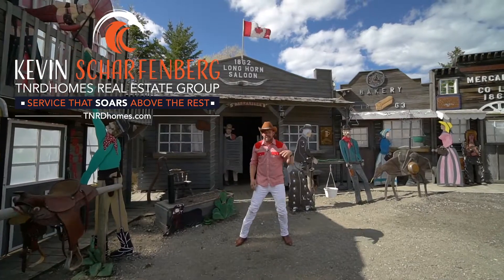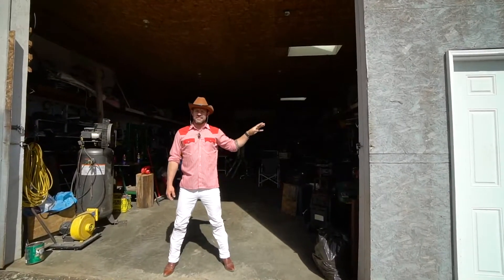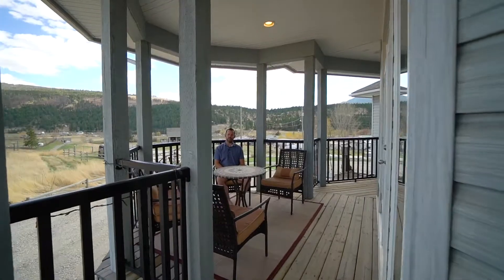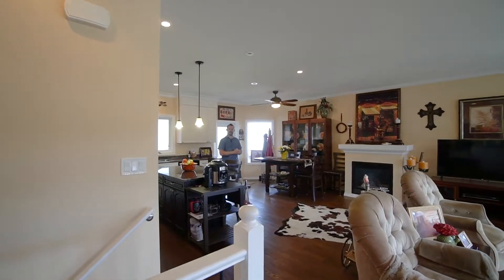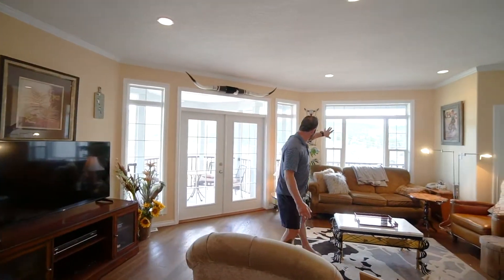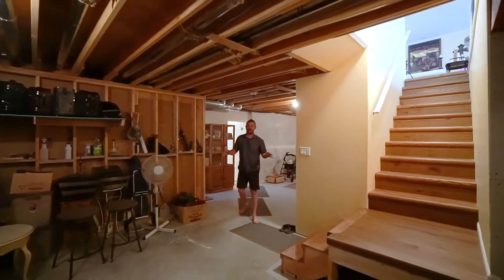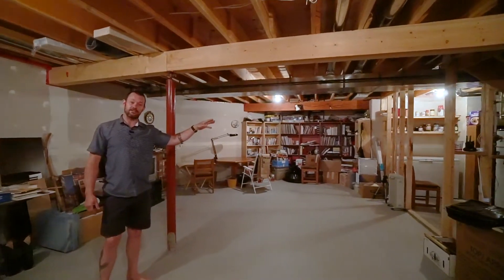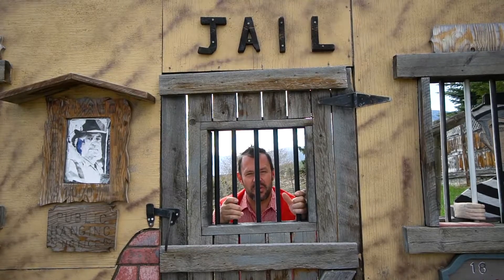1620 Tingley Street, Executive Home for sale in Clinton Listed by Kevin Scharfenberg with Exp Realty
Large executive home with 4 bedrooms 3 bathrooms on just over 18,000 sq feet of property.  Low maintenance yard with 2 circle driveways a large 26 x 40 shop, RV Parking with plug in and spot to connect your Sani.  Green house on the back of the shop to grow all your veggies! The house boasts a covered deck on the 3/4 of the house so you can take in all the views and stay out of the summer heat.  Inside you will find a nice open concept, wall to wall hardwood flooring was put down before anything else was installed. Kitchen cabinets go all the way to the ceiling, matching kitchen appliances all black, excellent garburator in the kitchen sink. Main bath features 7 jets for the shower and has a seat, Large soaker tub in the en-suite bathroom.  3 bedrooms 2 bathrooms upstairs and 1 bedroom 1 bathroom downstairs.  Large unfinished basement ready for you to customize just how you like it! The western display in the back can stay with the property or the seller will take it if you don't need it.  Book your showing today so you don't miss out on this fantastic home.
Exp Realty
235 1 Ave #600​​, Kamloops, BC V2C 3J9

Helping clients buy and sell homes in the Ashcroft, Cache Creek, Clinton, Savona and Kamloops areas.  I treat every listing like a luxury listing and work hard to market my clients homes to find the right qualified buyers in a timely fashion. When I'm helping my clients find a home to purchase, I think the biggest thing is to listen to what it is that buyers are actually looking for in a home.  I like to listen and work hard to find my buyers the perfect home for the best price.
Kevin Scharfenberg
Exp Realty